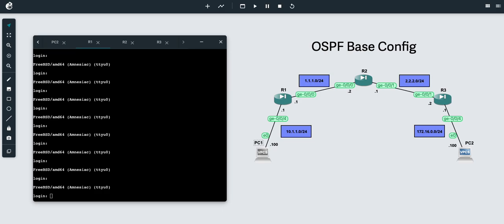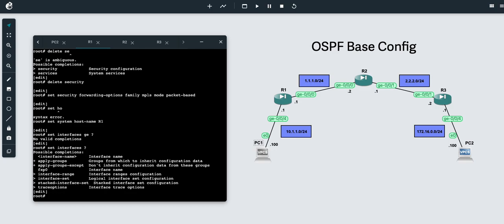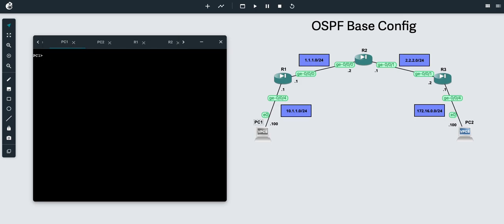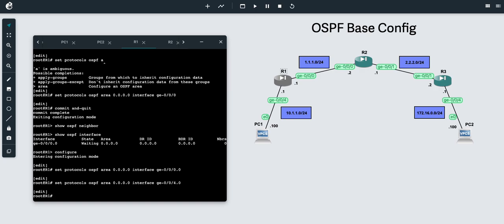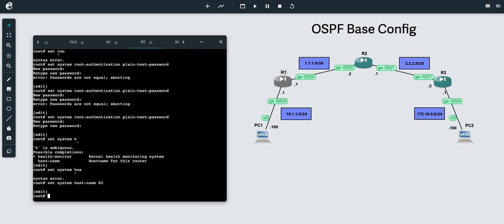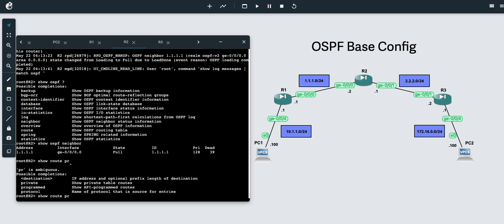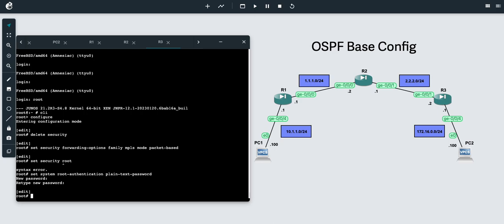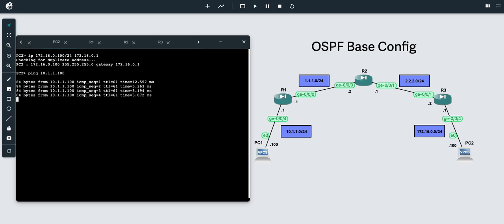Getting Started with OSPF on Juniper vSRX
In this tutorial, we will configure OSPF on a network comprising three Juniper vSRX routers and two VPCS hosts as shown in the diagram. The objective is to enable OSPF routing to ensure connectivity between PC1 and PC2.